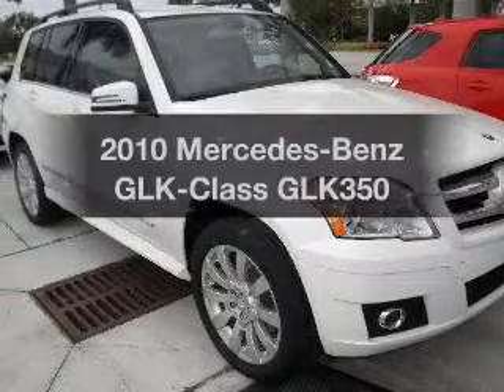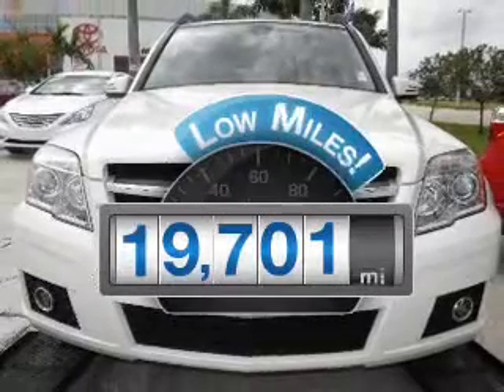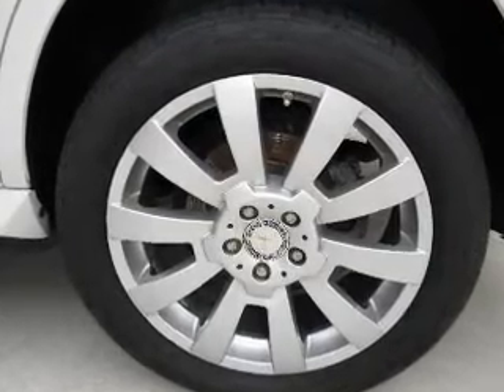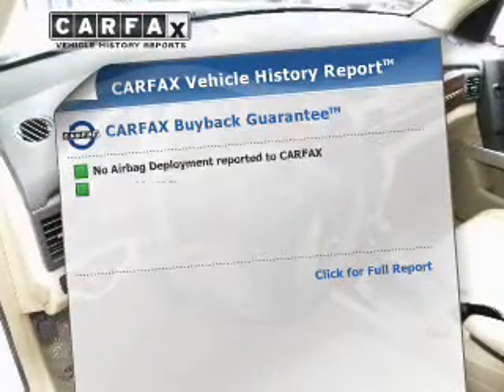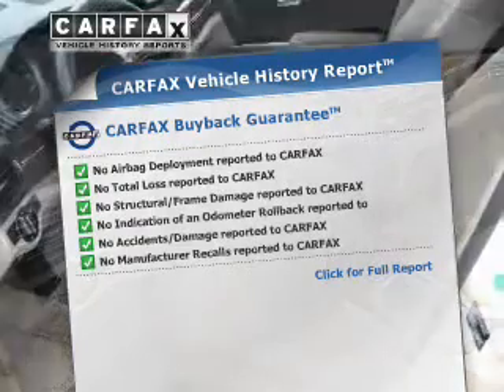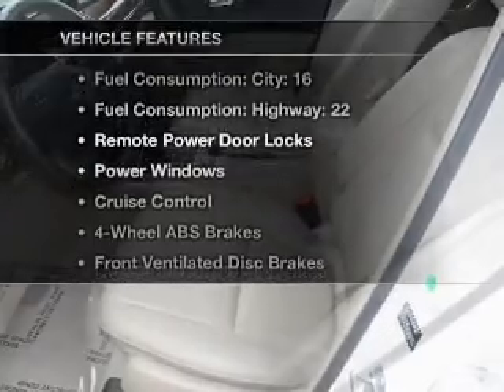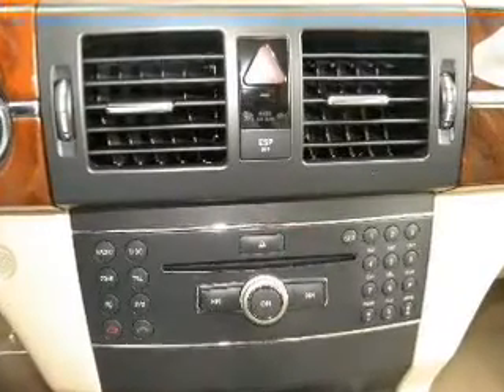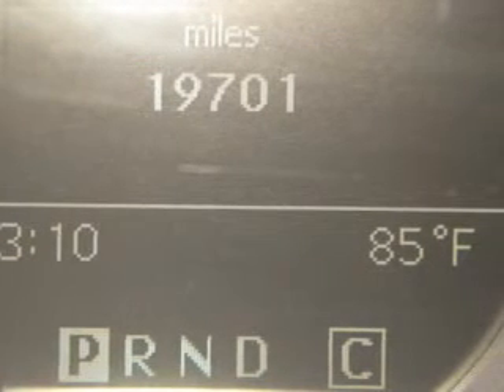2010 Mercedes-Benz GLK-Class - Miami FL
Phone:
Year: 2010
Make: Mercedes-Benz
Model: GLK-Class
Trim: GLK350
Engine: 3.5 liter 6 cylinder
Transmission: AUTO 7SPD
Color: White
Mileage: 19701
Address:
13800 SW 137th Ave